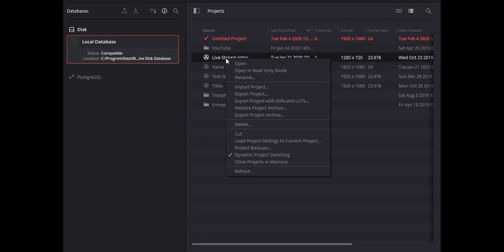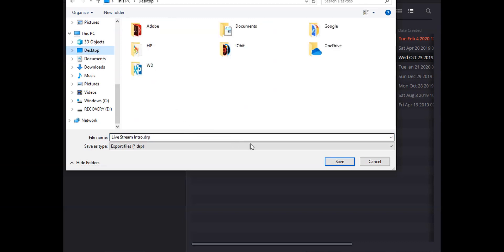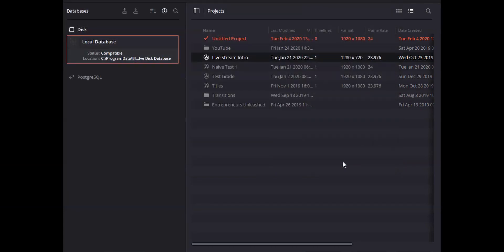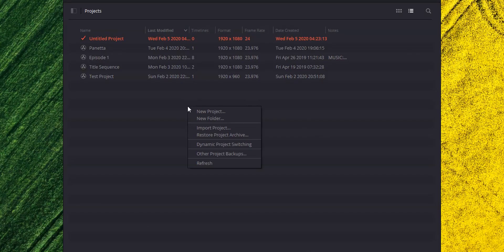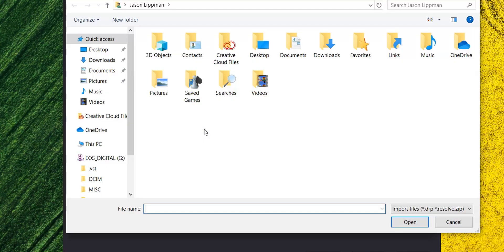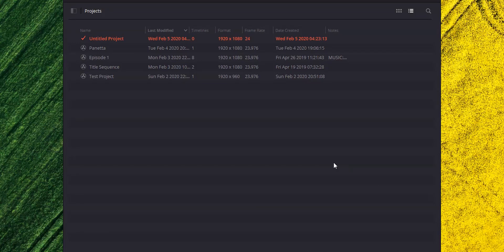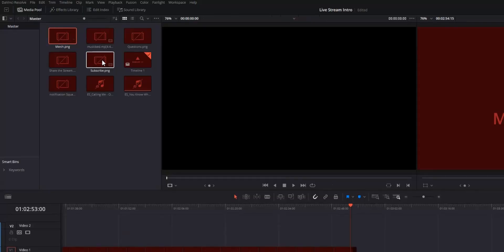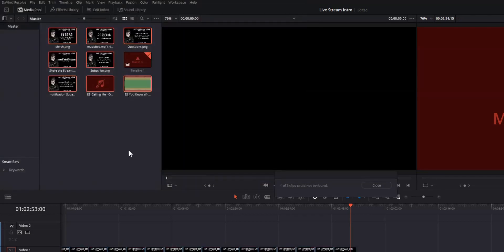How To Move Your Projects Between Computers | Davinci Resolve Tutorial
Wanna know how to move your projects between computers? Davinci Resolve makes it super easy. In this Davinci Resolve 16 Tutorial, I'm going to show you how to take a project from your Davinci Resolve database and move it to a new computer.

Music from Artlist. Get 2 Months Free When You Sign Up for an Annual Subscription!!

All Stock Footage from Artgrid. Same Deal as Artlist!